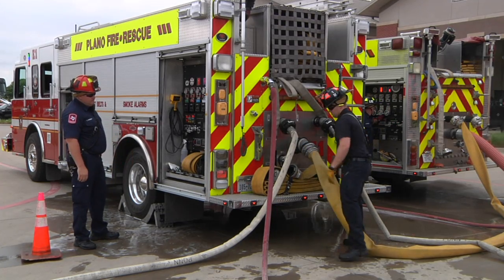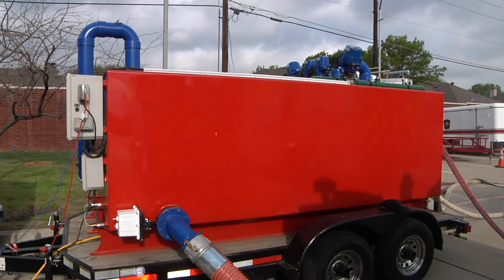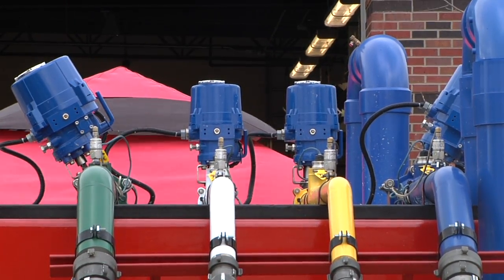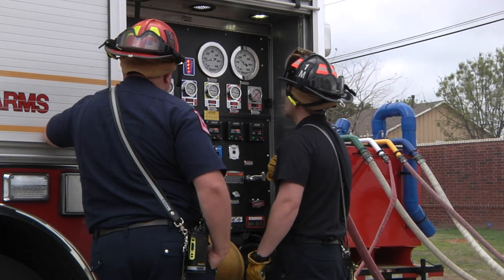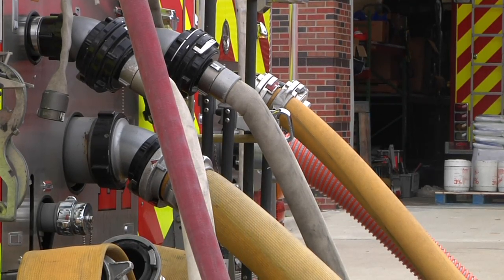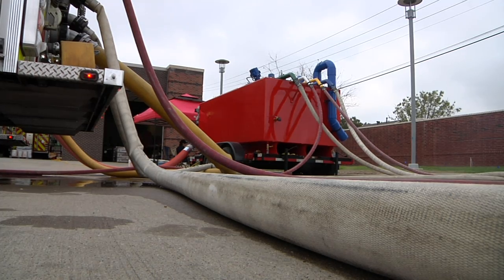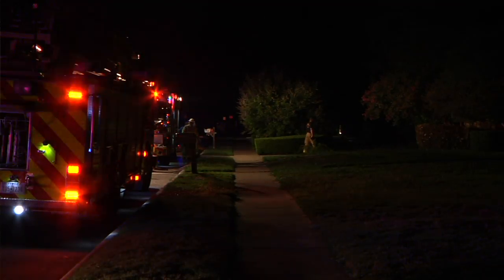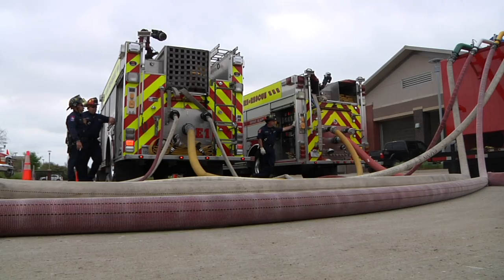Fire Pump Training that Conserves Water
Training on the pump engines that uses recycled water.